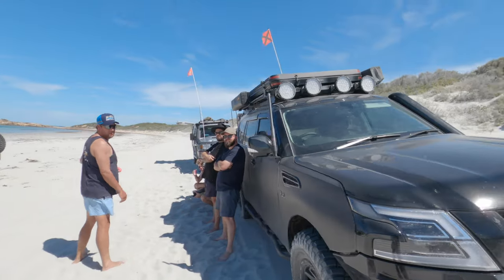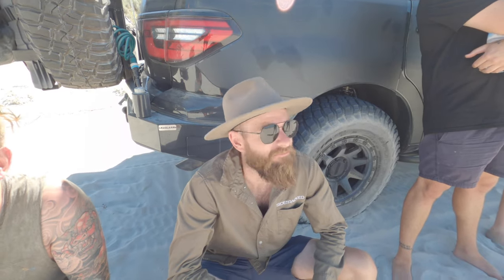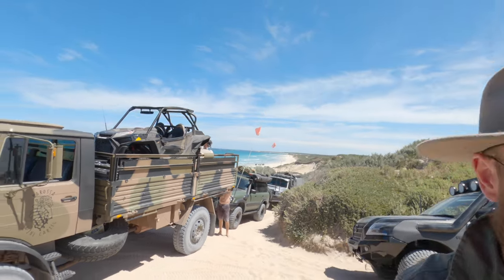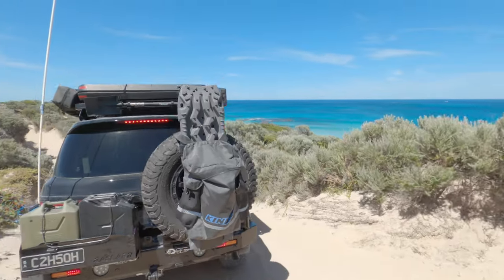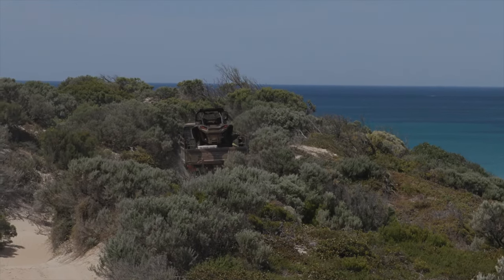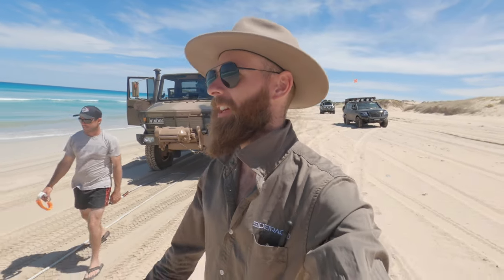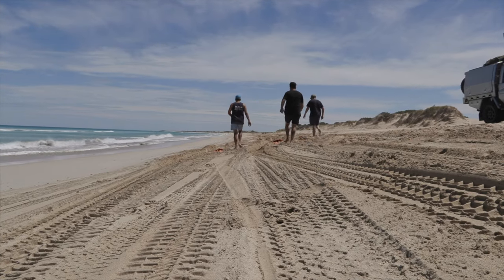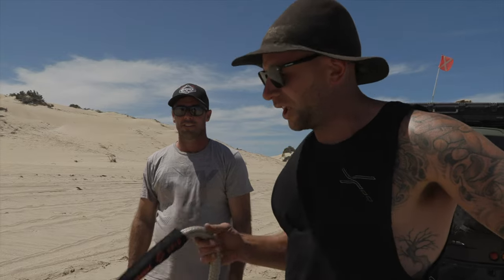UNIMOG vs Y62 vs 79 SERIES - What gets stuck first??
A quick trip down to Robe - South Australia to test out how well Josh's Unimog tackles the soft sand between Robe and Beachport.